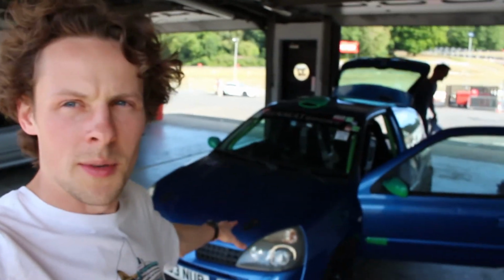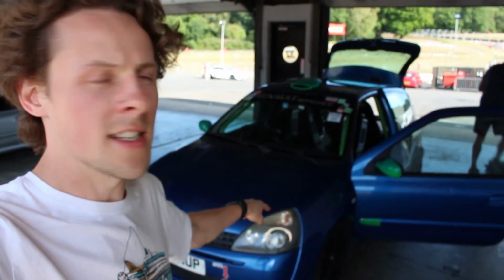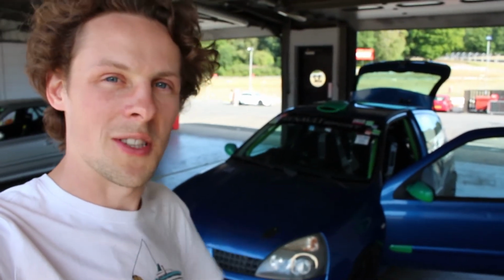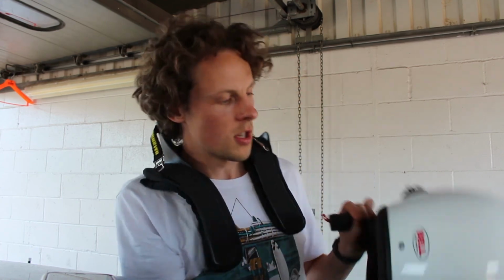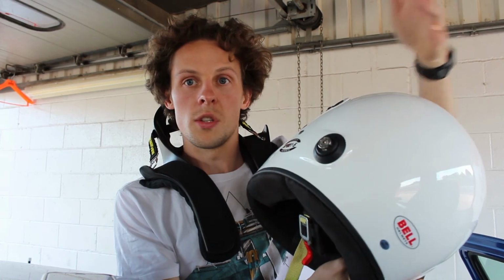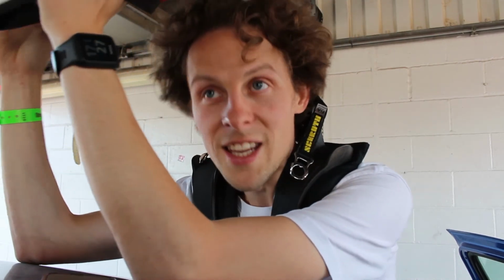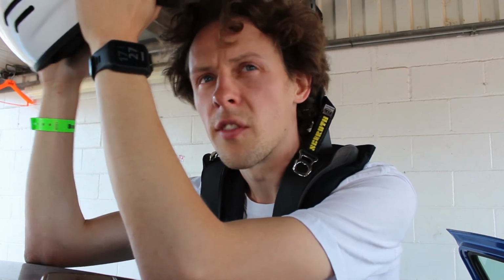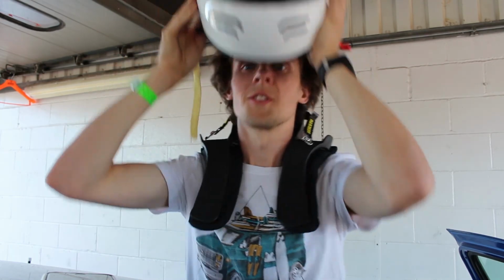Brands Hatch Trackday Montage - No music over track sections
This is the same video as out main channel but with no music over the track day sections

Basic car spec
Garrett GT2560R
Engine Dynamics intercooler kit
13 row Mocal oil cooler and torques sandwich plate
Spa Signature Series oil temp/pressure gauge
Ferodo DS1.11
AST 4100 Coilovers
TTV Racing billet flywheel
Pure Motorsport top mounts and strutbrace
Pure Motorsport gear linkage
Braided brake lines
Hydraulic powersteering delete (EPAS)
K-tec unresonated stealth exhaust
Pure Motorsport 22mm rear anti-roll bar
Tom Johnson full cage
Bimarco Futura and OMP Subframes
Schroth Profi II harnesses
Gripper limited slip differential
ABS retrofit
ESP delete

Engine:
ARP rod bolts
Megane keywayed crank pulley
Supertech valves
197 valve springs
1.2mm Pure Motorsport value shims
75 degree 197 thermostat
Standard pistons, rods and camshafts
1.3mm Megane F4RT headgasket

Suppliers/Maintenance
AW Motorworks: Maintenance
Powercoating and Zinc plating: TSR Vapour Blasting
Engine machine work: Vulcan Engineering
Clutch Supplier: Kam Racing
Brakes: RTR Parts